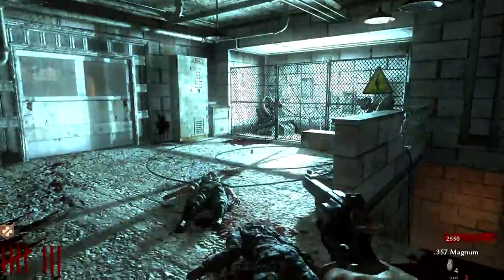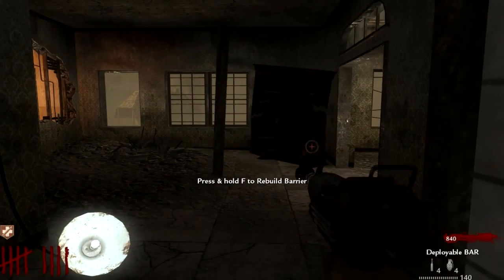Lets Play Zombies! Ep. #2 | Verrückt WaW PC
My first attempt of the map. It wasn't great so will probably try again some time.

Featuring the voices of FifaGetsTricky & MrDKoala